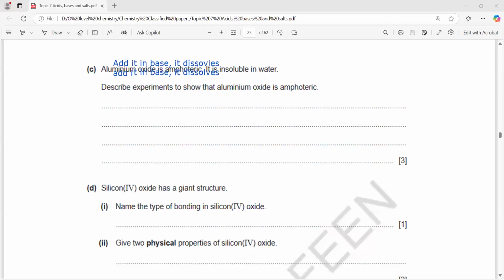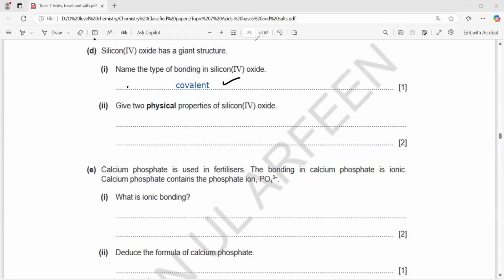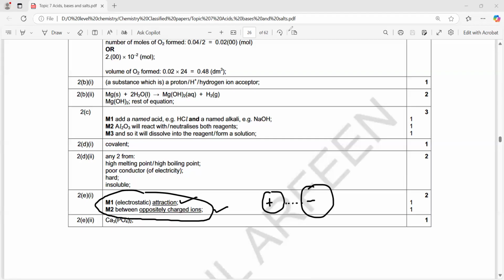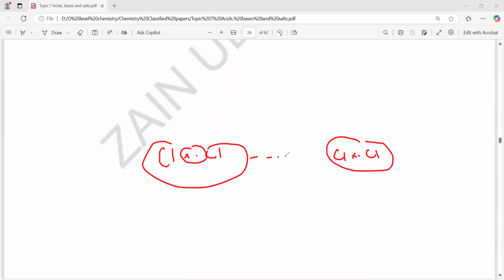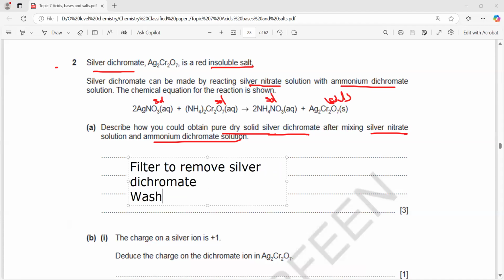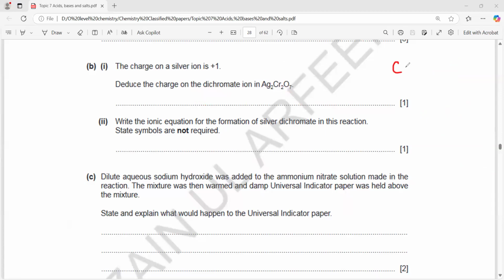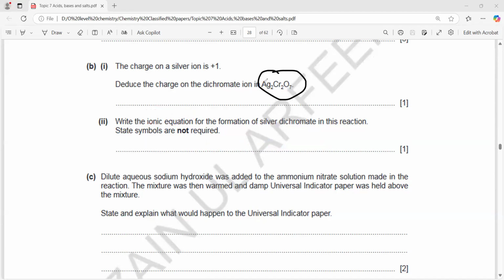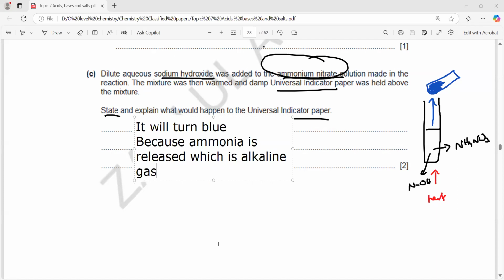Acid Alkali and Salt Page 21 to 28 IGCSE Chemistry Classified Topic 7